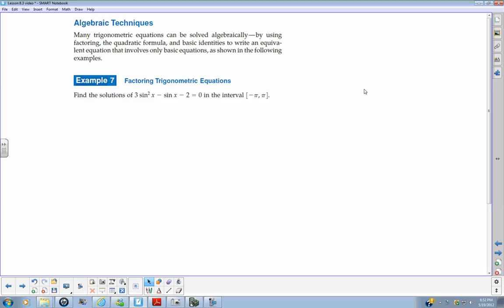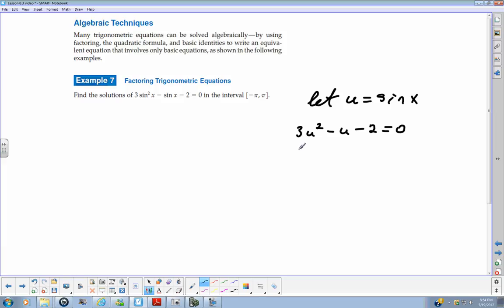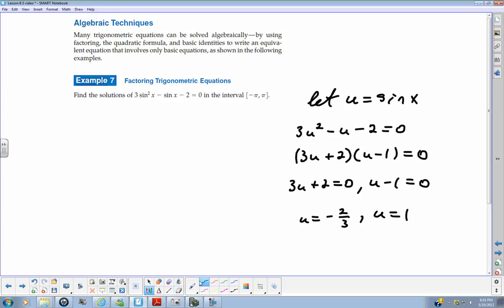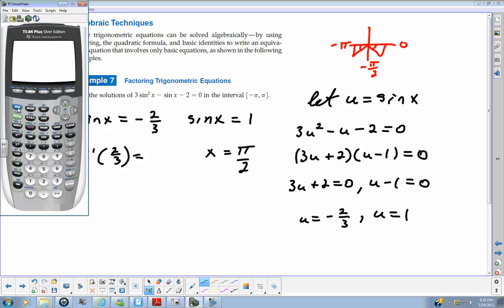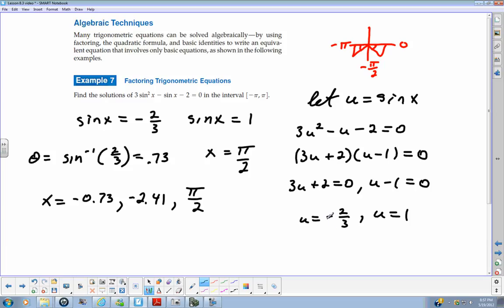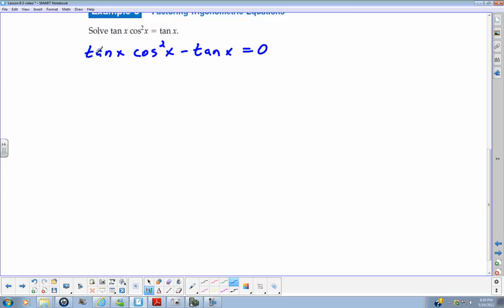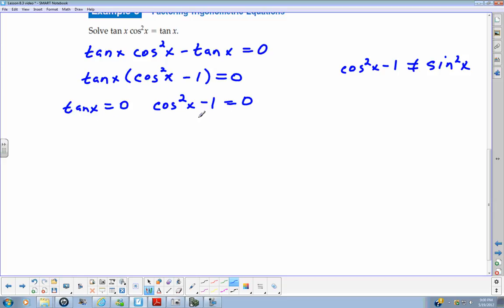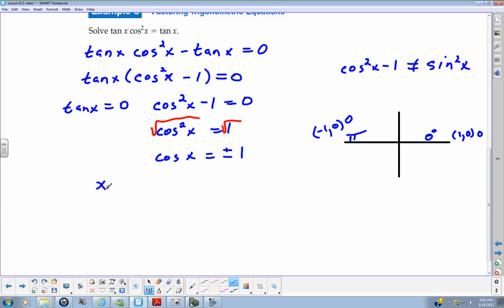Precalculus Lesson 8.3 Examples 7-8.wmv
Precalculus Lesson 8.3 examples 7-8, Solving Trigonometric Equations by factoring
Example 8 time = 5:43